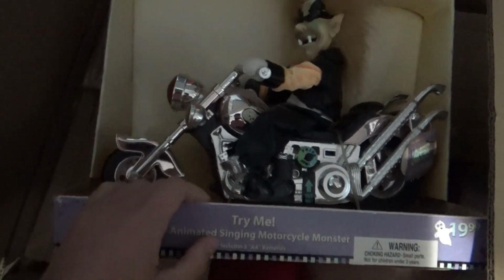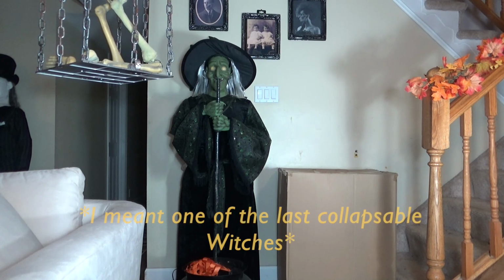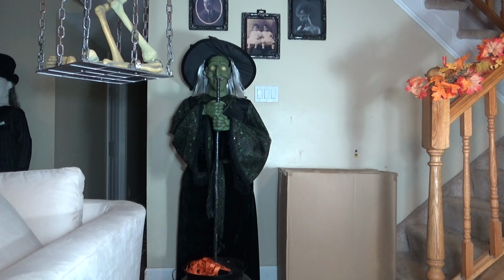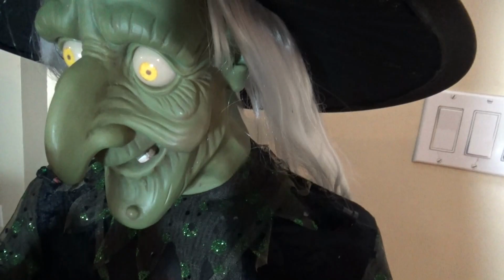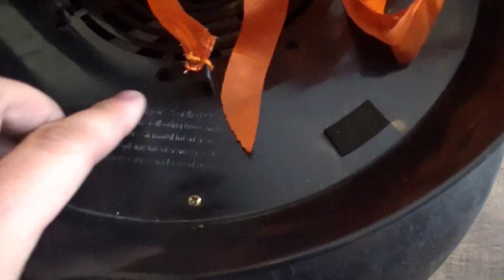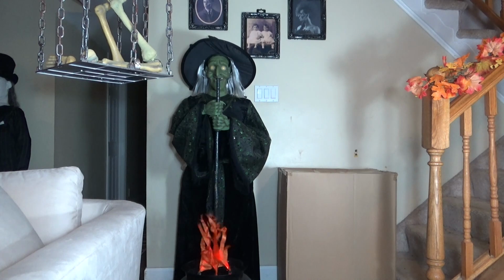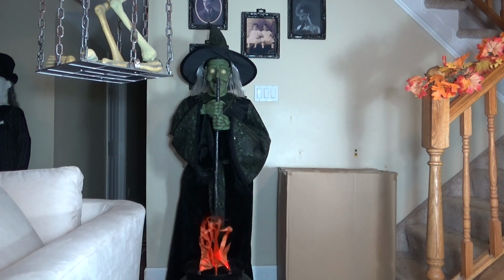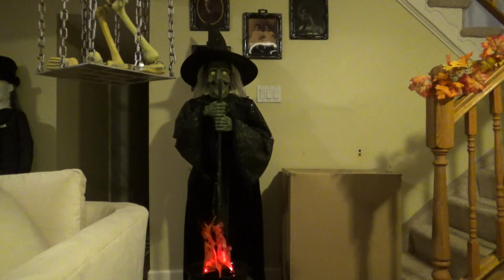Gemmy 2012 Halloween Life Size Animated Flaming Cauldron Witch Unboxing & Review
This was also sold on Spirits website

I may have been wrong about the older cauldron witches not reversing polarity in the neck. They might actually. I’m not sure.